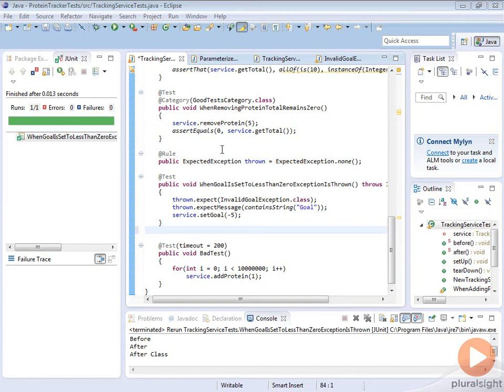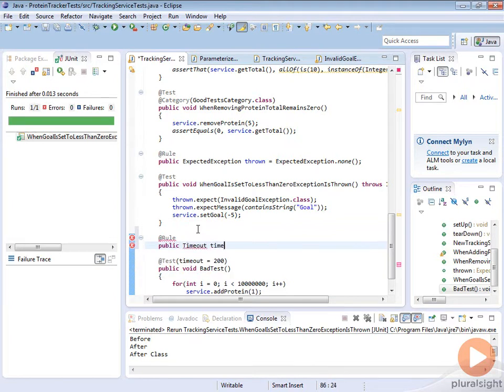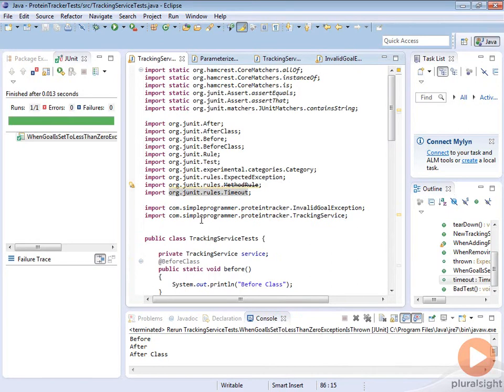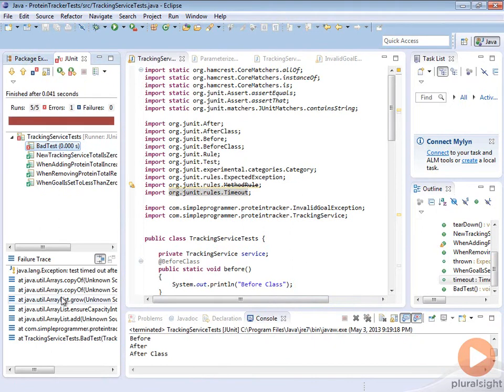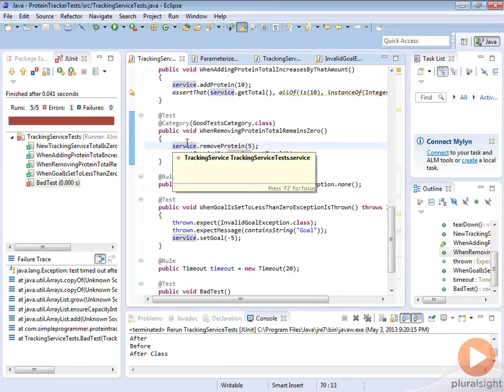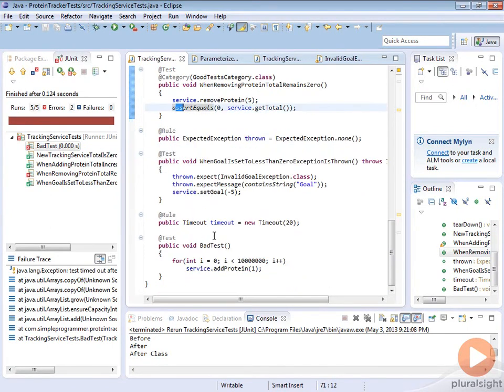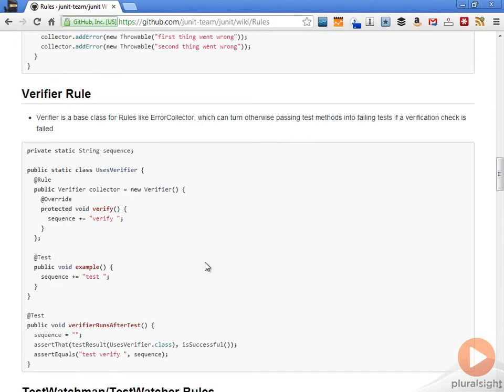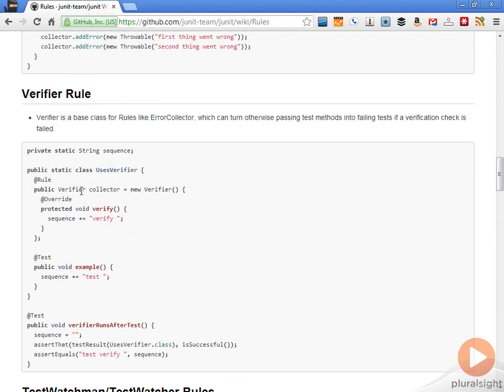45 Rules example